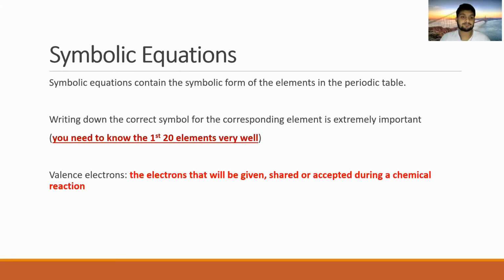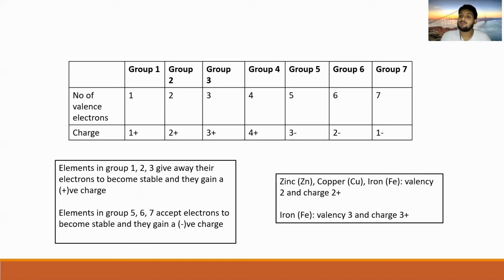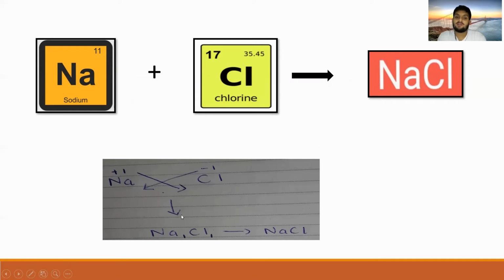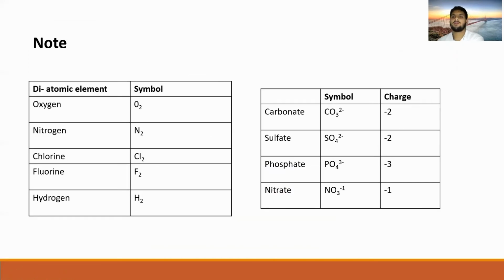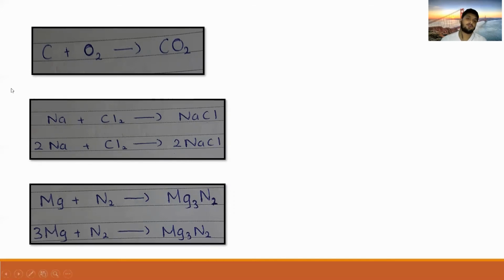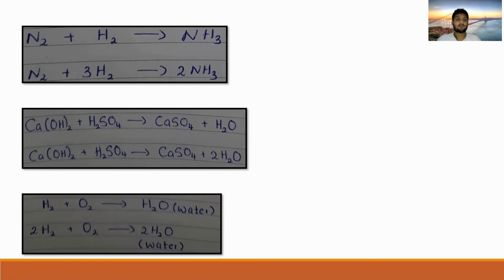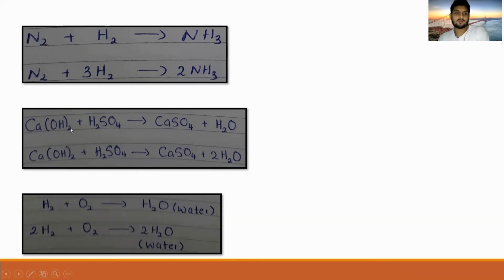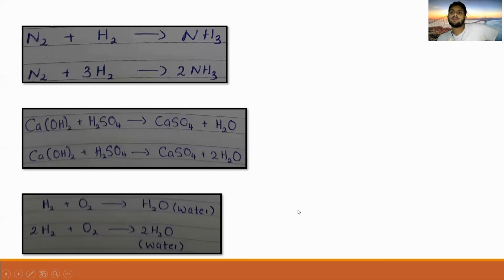Chemistry Grade 10 Chemical Equations Mr Shanaka